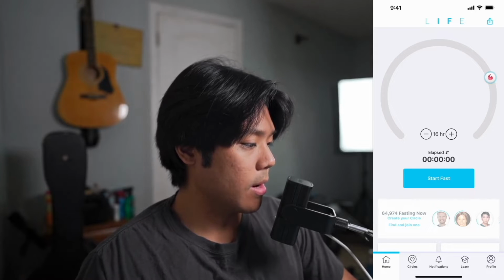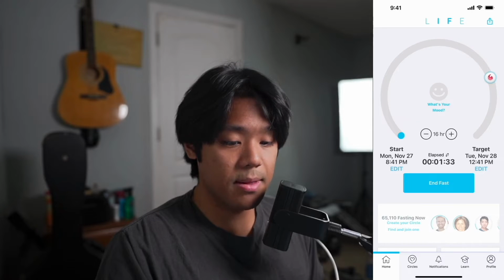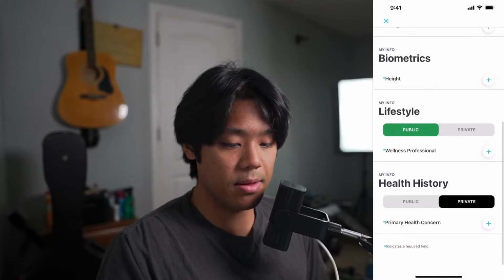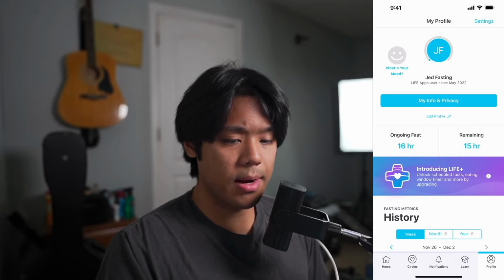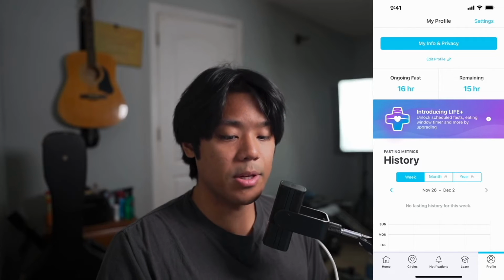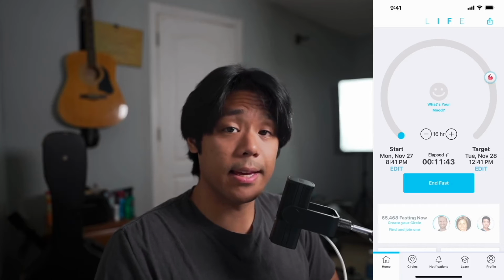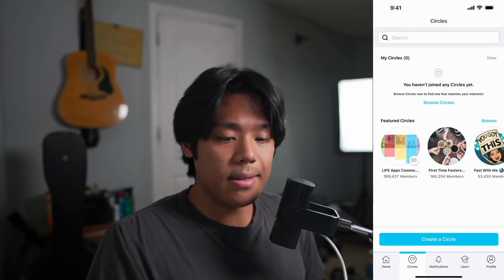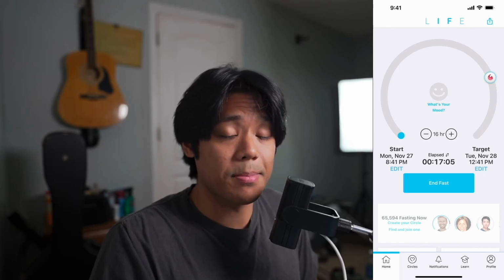LIFE App Review | Is It Worth It (2023)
👉 Join us today & lose up to 12-24 lbs in just 3 months

In this video, we'll be taking a look at the LIFE App. I'll be checking out it's features and what if what it has to offer is worth it in 2023.

Download Link - No longer available :(

Timecodes
0:00 - Intro
0:16 - A secret about "Life"
0:36 - The share icon
0:43 - The start/stop fasting button
1:18 - The fast duration editor
1:49 - The mood
2:13 - Some other features
3:00 - The circles
3:27 - The notifications
3:35 - The learn tab
3:40 - The my profile tab
5:39 - What I like about the app
5:59 - What I don't like about the app
8:16 - Final thoughts

Main Gear
A Camera
Battery & Charger
SD Card (Expensive)
Microphone 1: Microphone
Microphone 2
XLR Cable
Audio Interface
Mic Stand
External Hard Drive

Other Gear
B Camera
Battery & Charger
SD Card